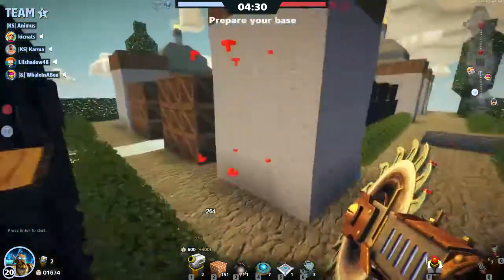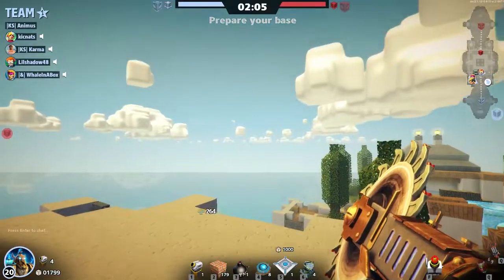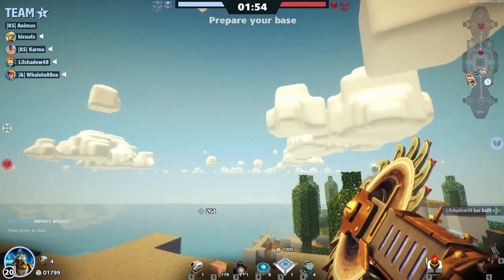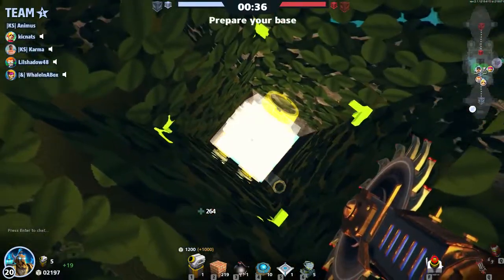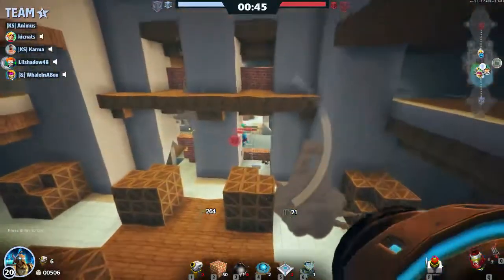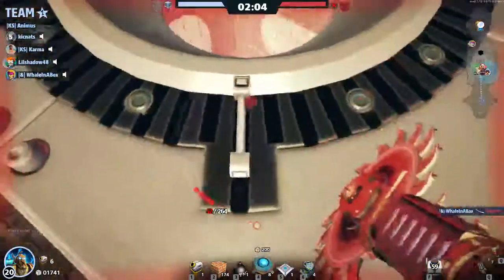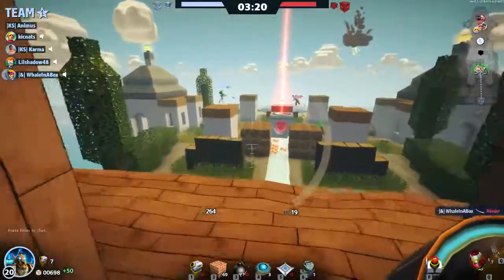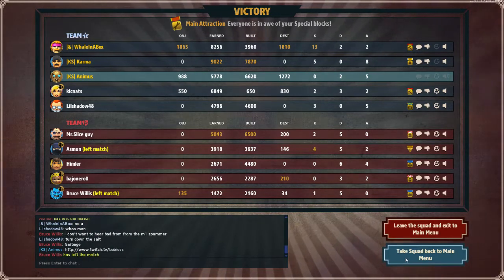Block N Load-Bob Ross Commentary!